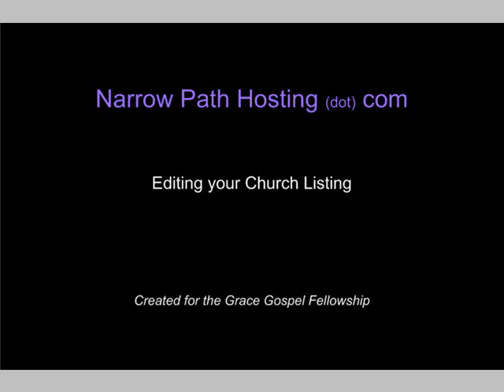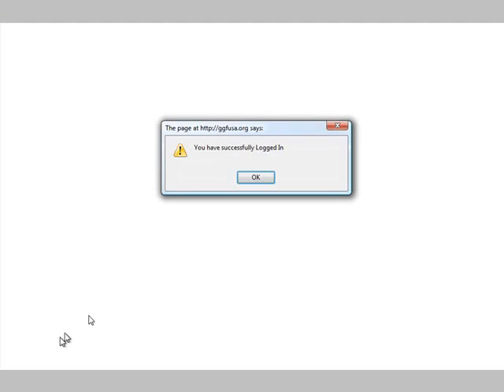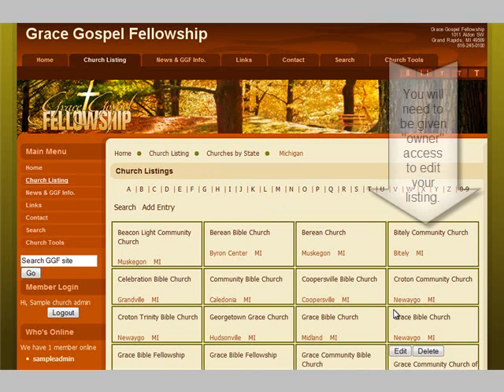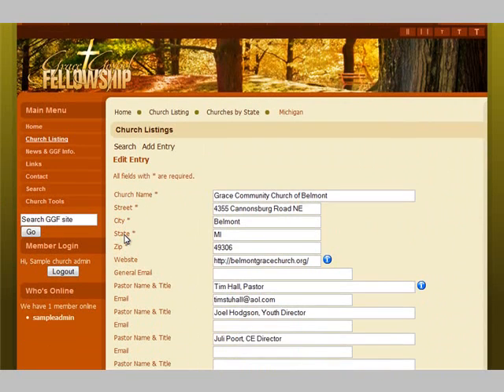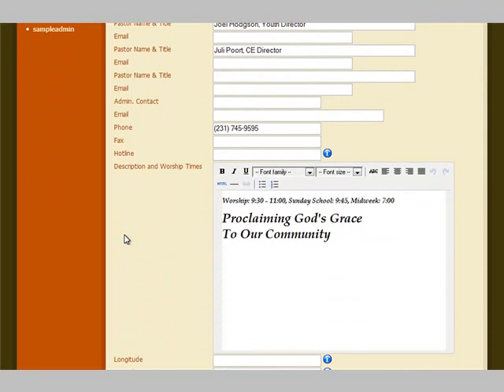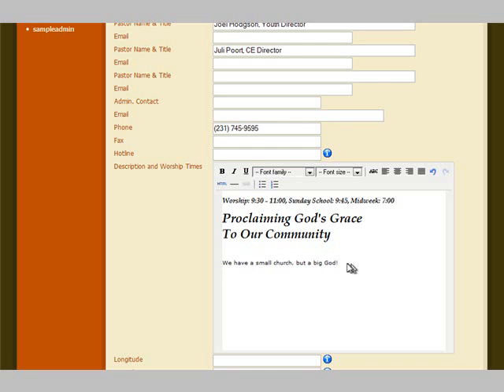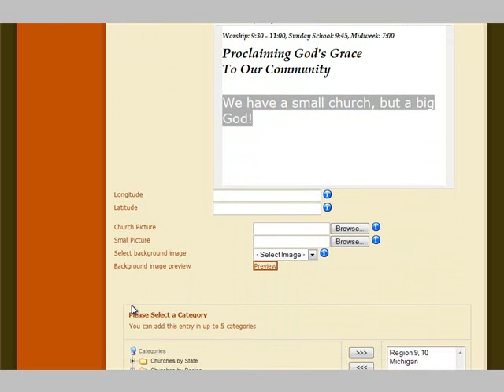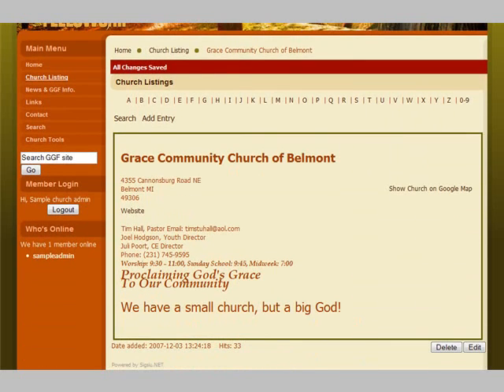Edit a Church Listing in SOBI2